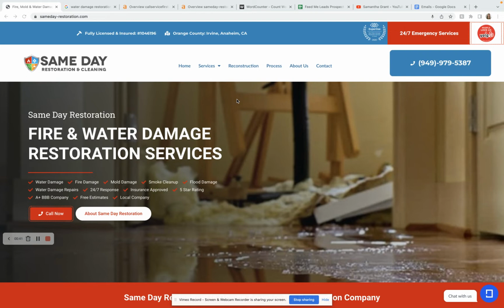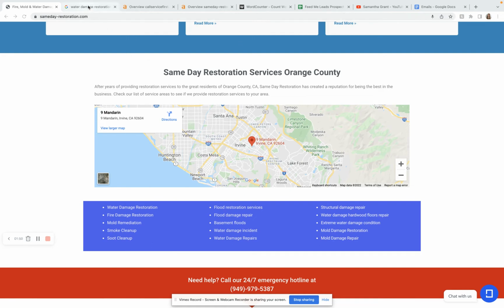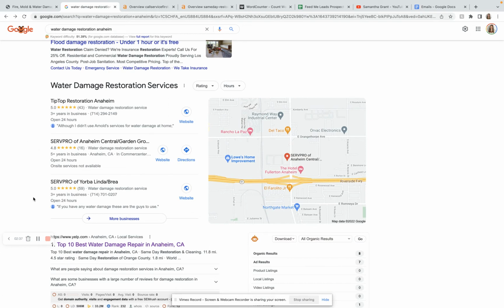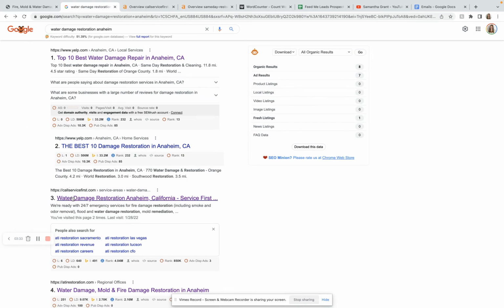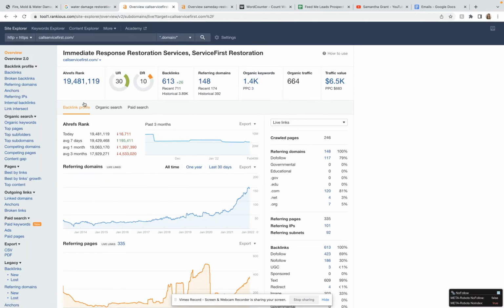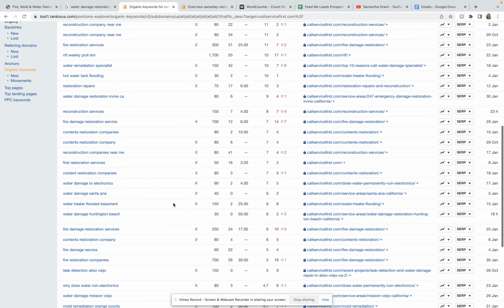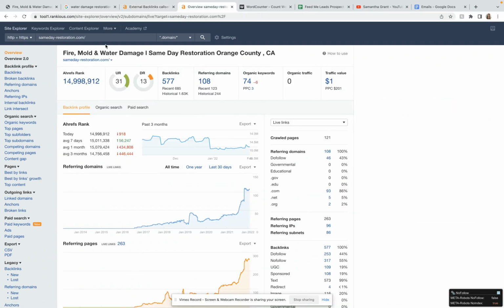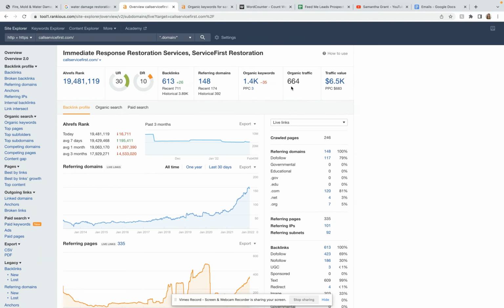Same Day Restoration & Cleaning, Water Damage Restoration Anaheim Screencast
Samantha shows Same Day Restoration & Cleaning that water damage restoration Anaheim is actually easy to rank for!
water damage restoration Anaheim is basically the main keyword getting searched and hey you know what? Samantha actually is a pro at this google game and would love to take time of her LIFE to make sure you succeed... however we can not just do this for free, ranking for water damage restoration Anaheim would take TOO MUCH time out of our life to truly do this without guarantee of value of some sort.